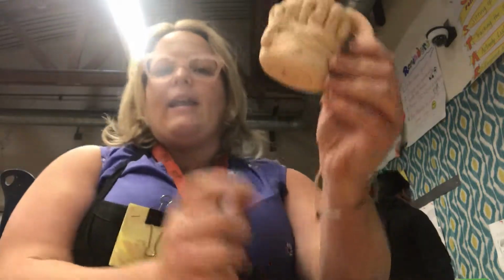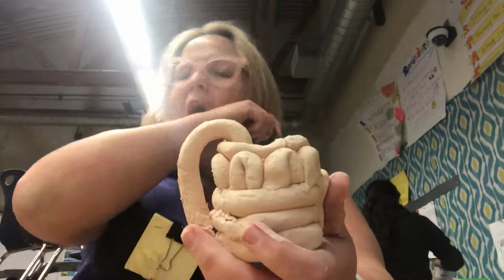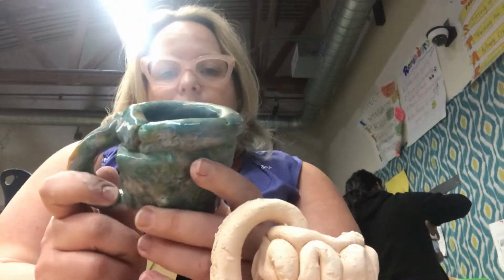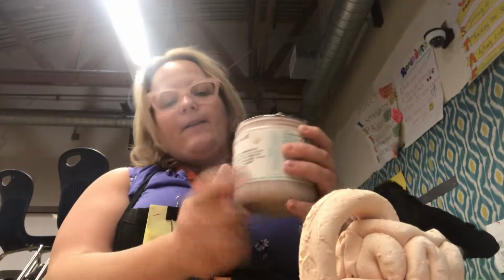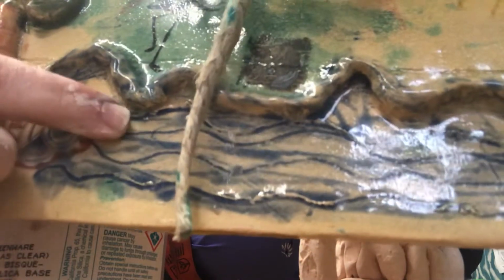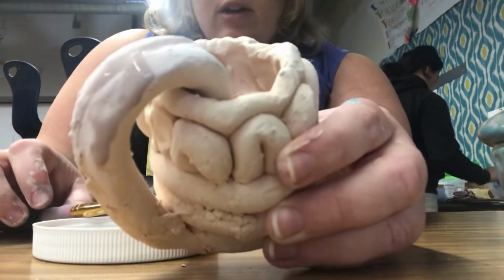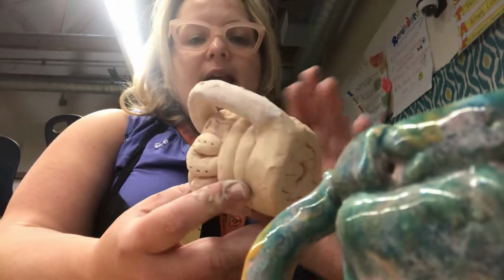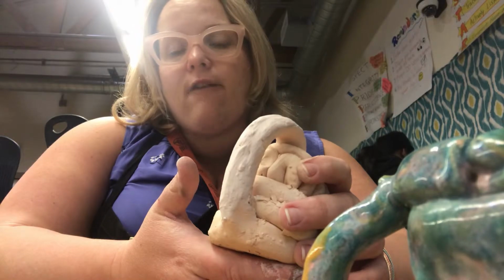April 29, 2019